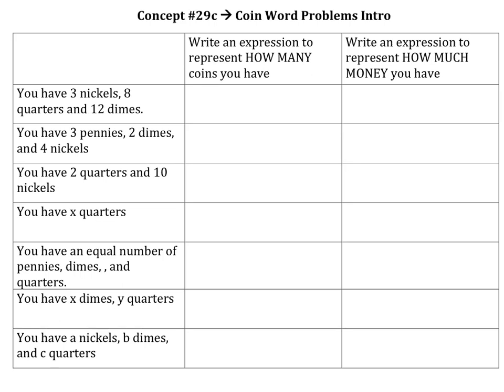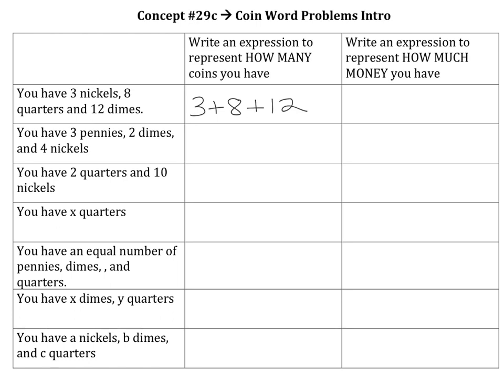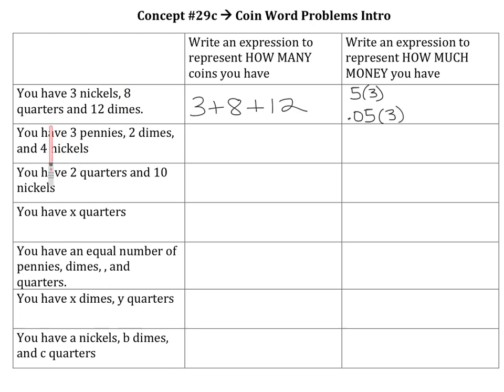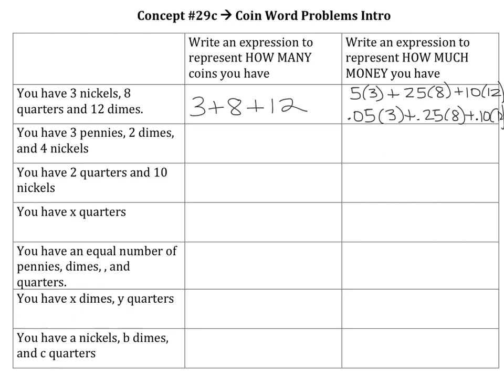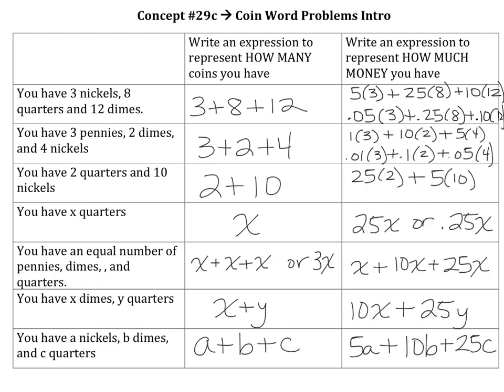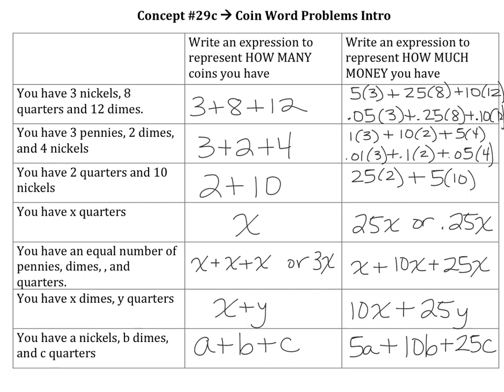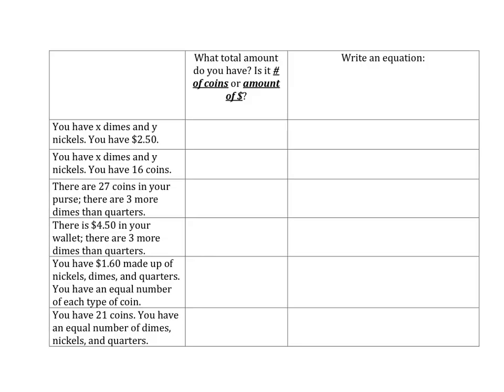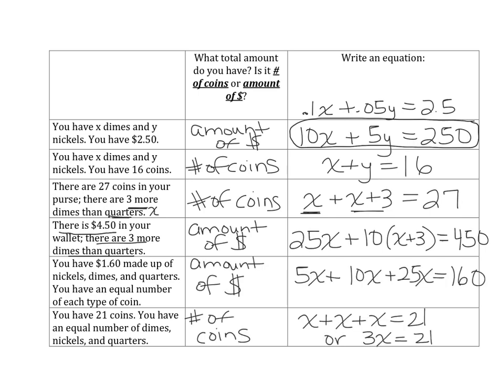Intro to Coin Problems